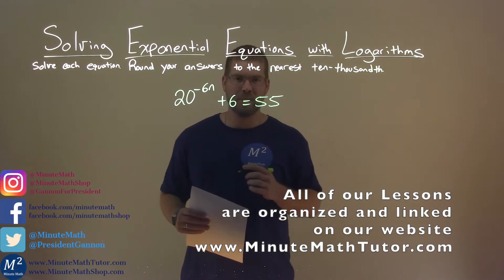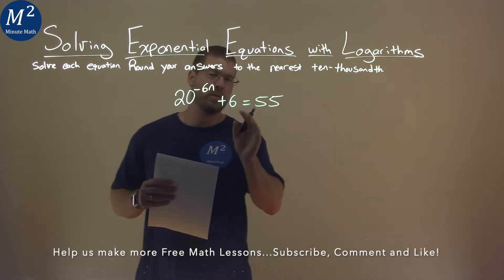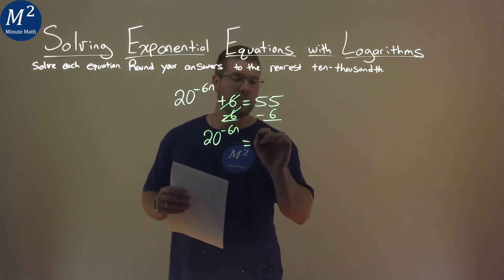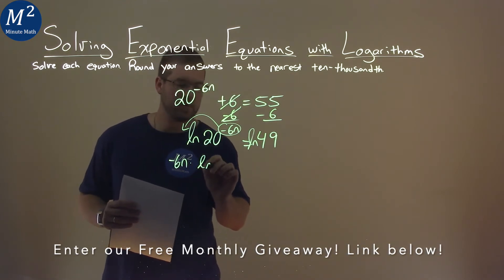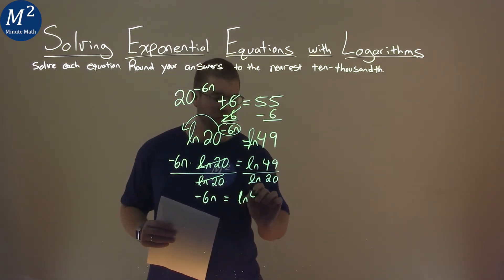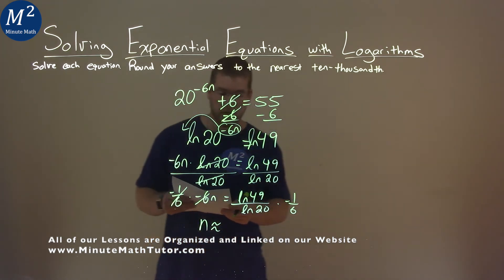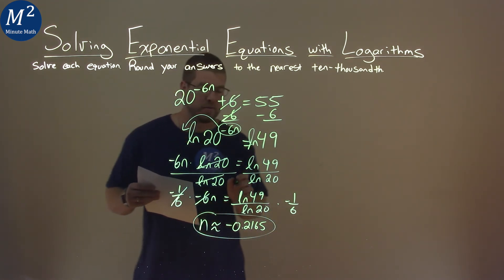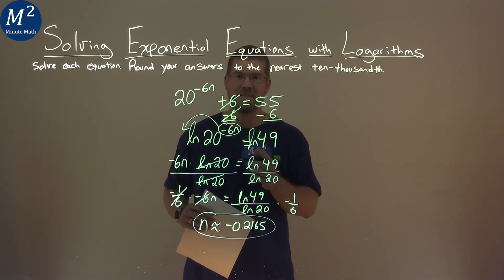Solve 20^(-6n)+6=55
Solving Exponential Equations with Logarithms. We learn how to solve 20^(-6n)+6=55. We learn how to solve the exponential equation 20^(-6n)+6=55 with logarithms and round to the nearest ten-thousandth. This is a great introduction into exponential functions and how to solve exponential equations. This is under the topic of Exponential and Logarithmic Functions with this free online math video lesson.